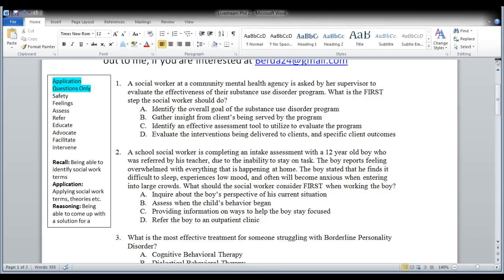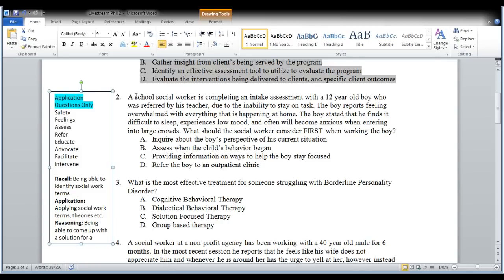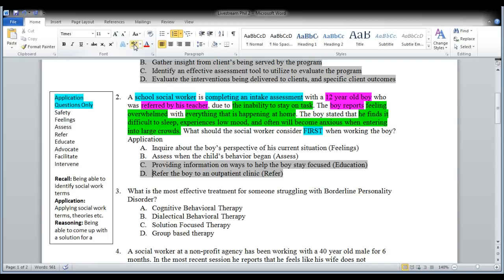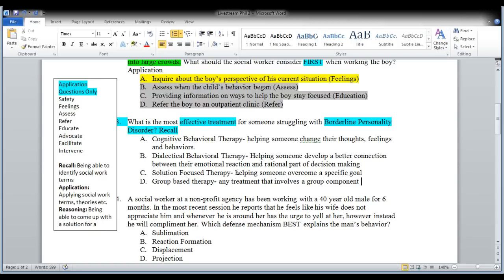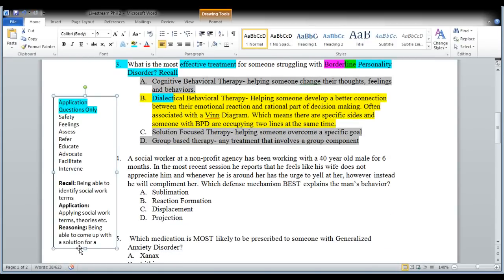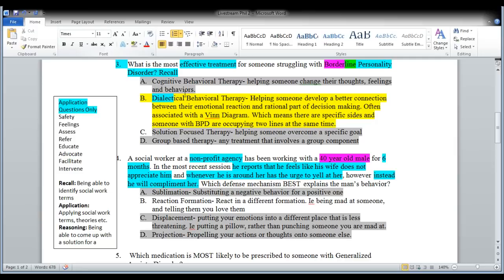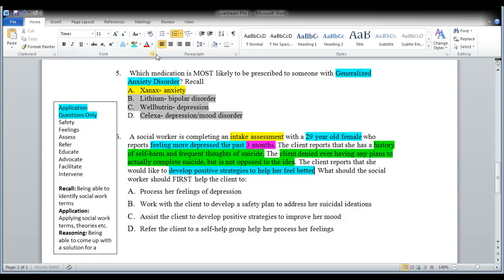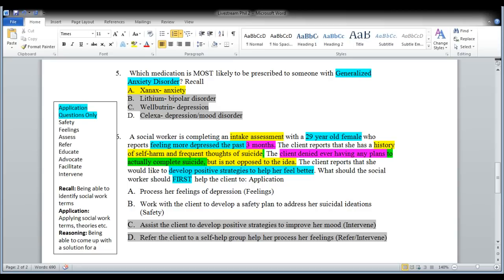How to Pass the ASWB LMSW/LCSW Exam with Practice Questions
Today I review 6 questions that varying clinical considerations. I provide insight on the type of questions: Recall,Reasoning, or Application, as well as apply the SFAREAFI as applicable.

The ASWB Clinical Exam, or the Association of Social Work Boards Clinical Exam, is a test that was made to determine whether or not an individual's level of knowledge of social work in a clinical setting is sufficient. You will have four hours to complete 170 multiple choice questions, including 20 pre-test questions, that test your knowledge in Human Behavior, Diversity Issues, Diagnosis and Assessment, Psychotherapy, Communication, Therapeutic Relationships, Professional Ethics, Clinical Supervision, Practice Evaluation, Service Delivery, and Clinical Practice and Management. To register, you must have at least a Master's degree from a social work program, and two years of clinical social work experience.